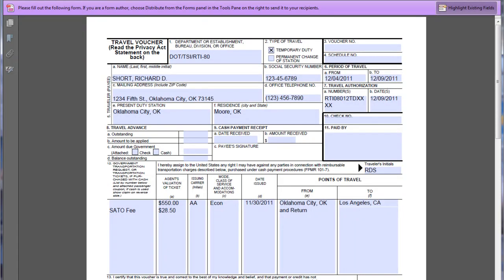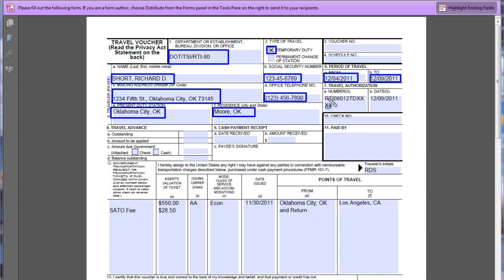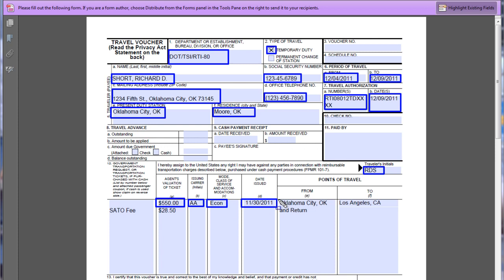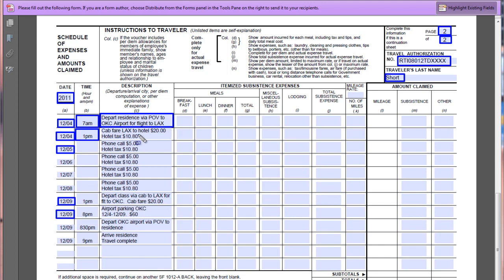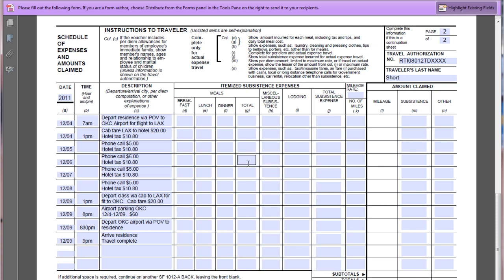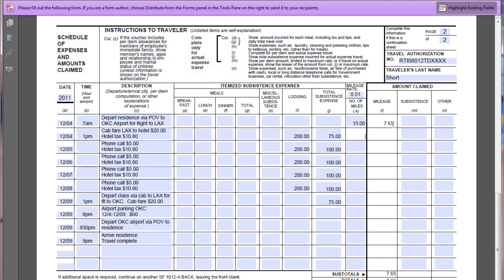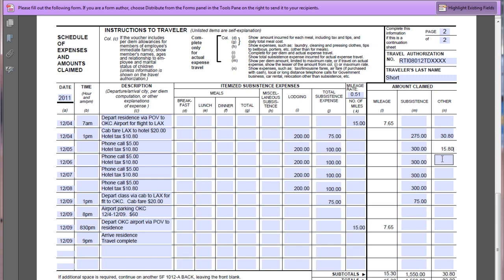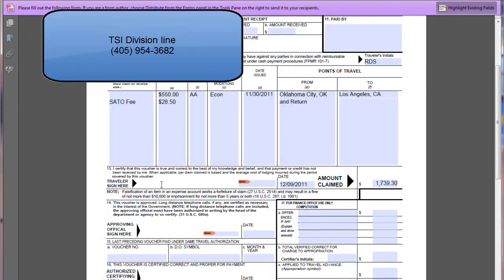TSI Travel Voucher.mp4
A short tutorial on how to fill out a TSI travel voucher